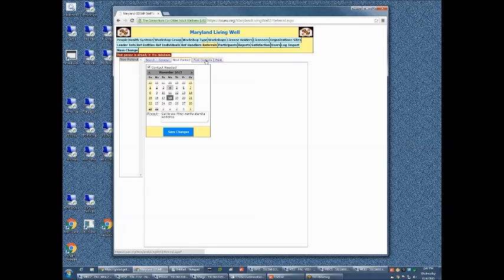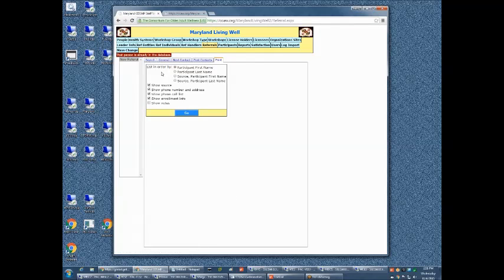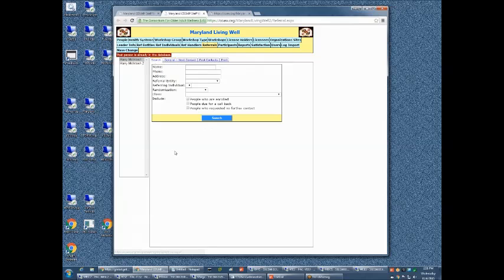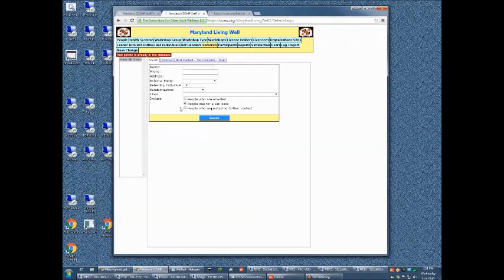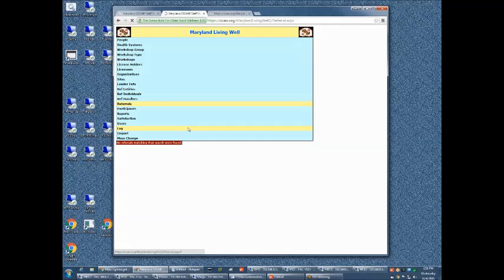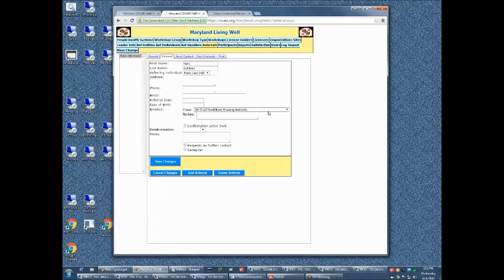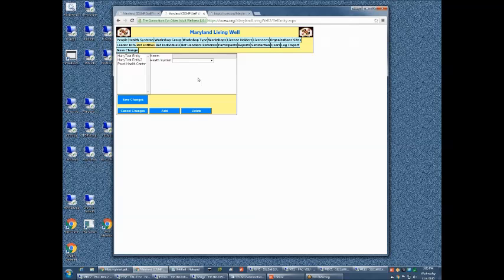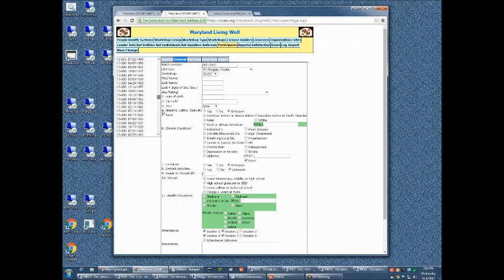MAC Referral Walkthrough